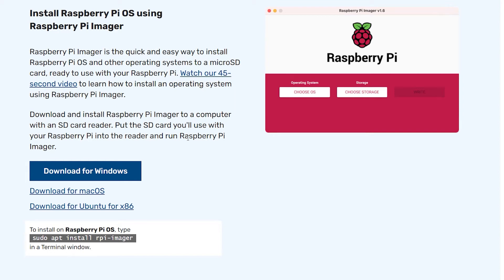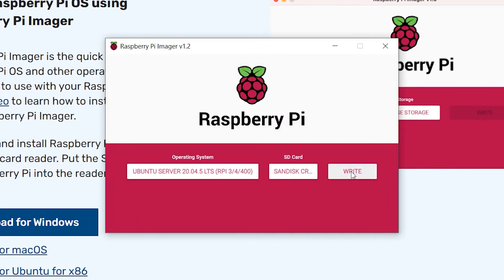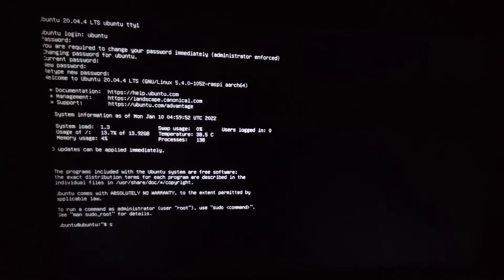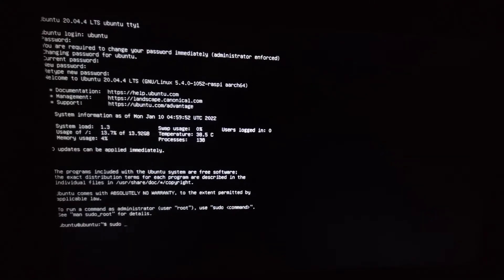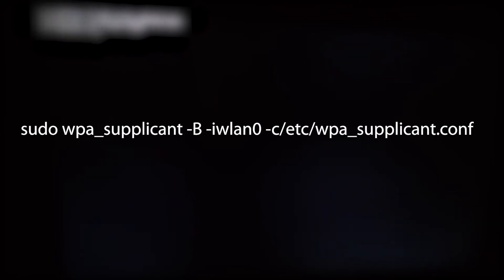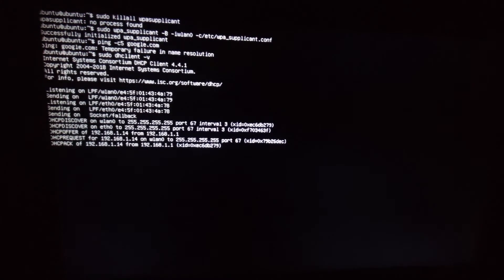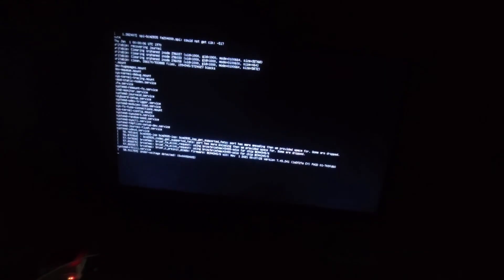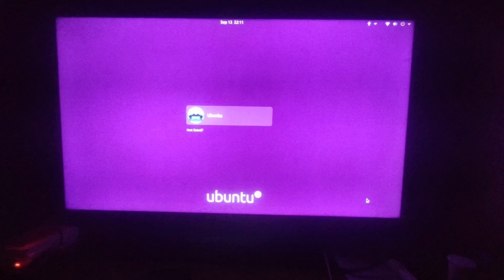How to install Ubuntu 20.04 LTS Desktop on Raspberry Pi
Turn your raspberry pi into a full computer by installing Ubuntu 20.04 with its full desktop version.